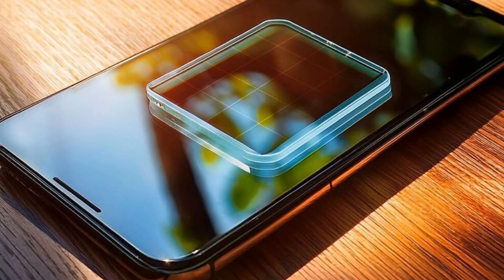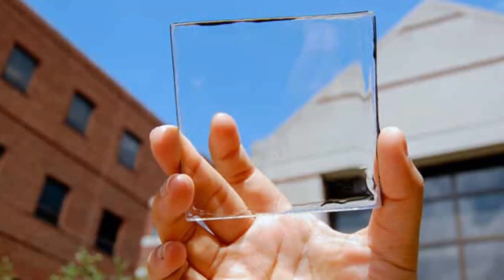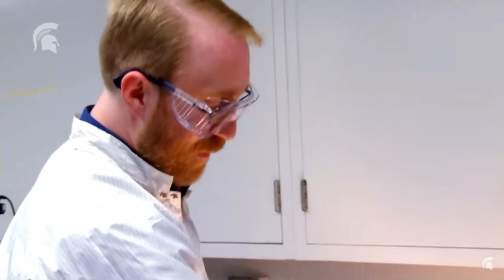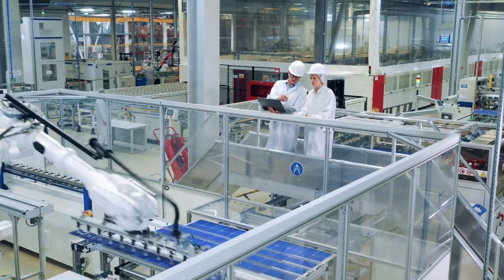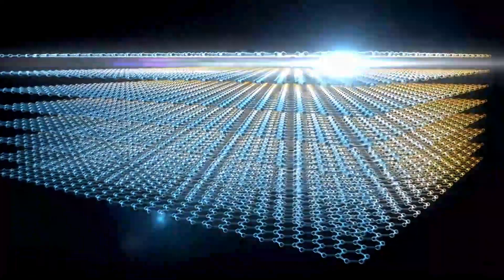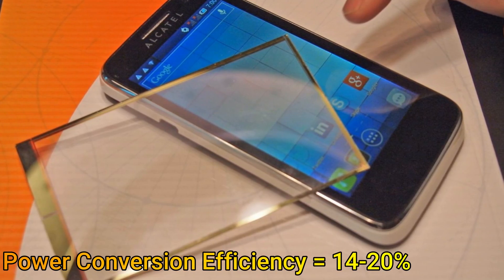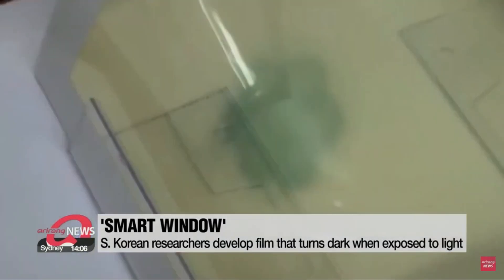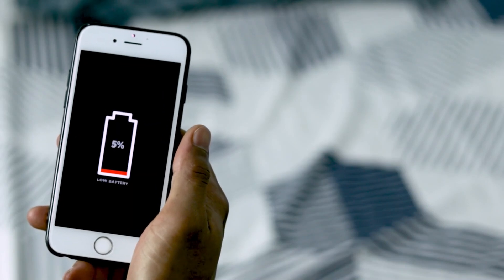Transparent Solar Charing Screen is here for smartphones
In this video we will look at Transparent Solar Charging Screens. Recently South Korean researchers developed transparent solar cell that can be embedded on the phone screen. It can generate as much as 2.4 Watts of power.